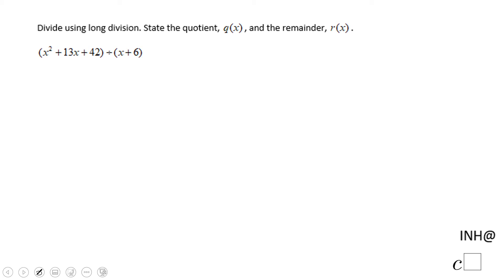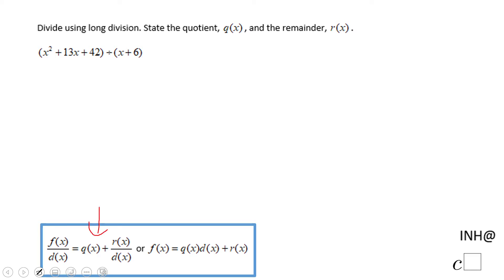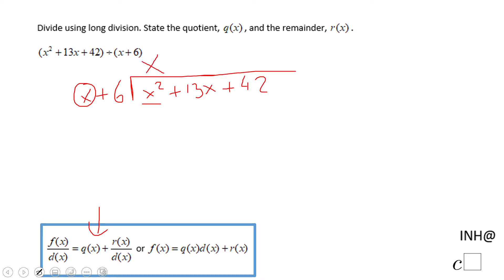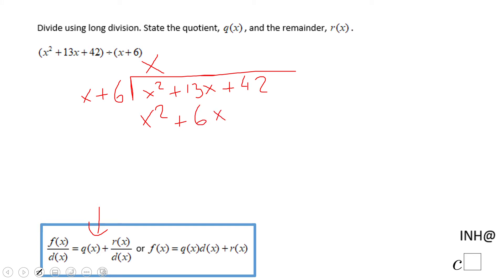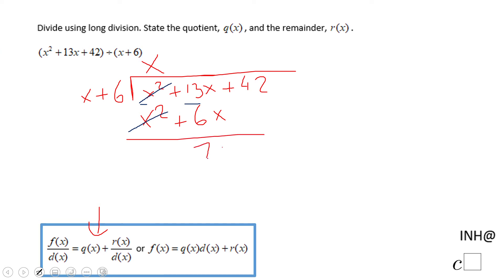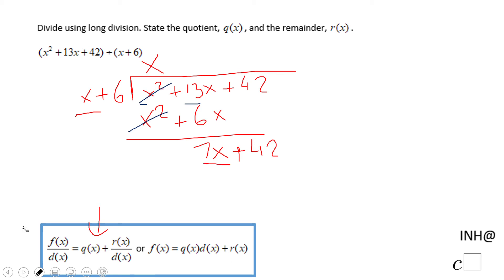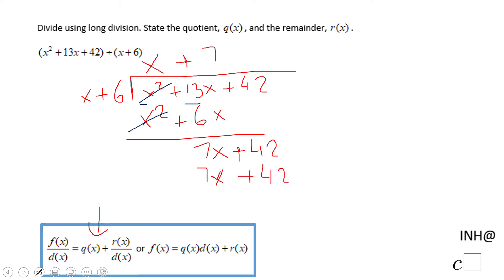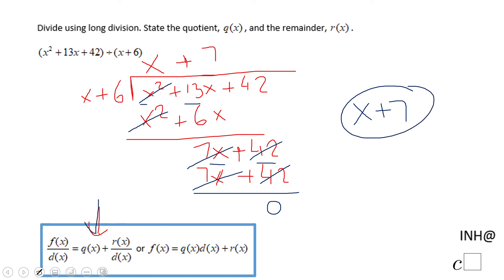INH: Polynomial Functions: Long Division #1